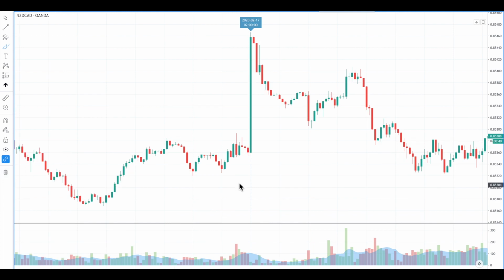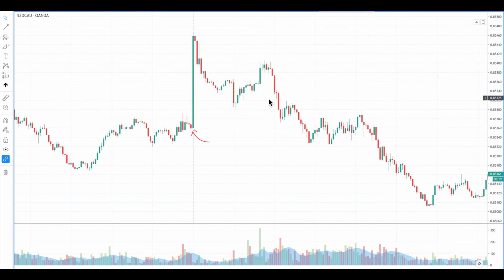2 Eclipse Trade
Month 2 - stage 1 - week 6